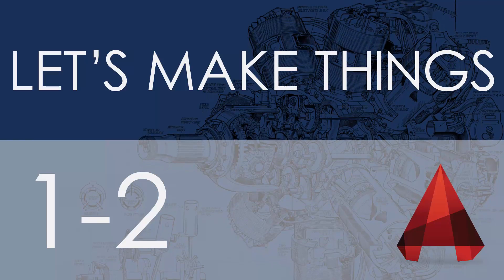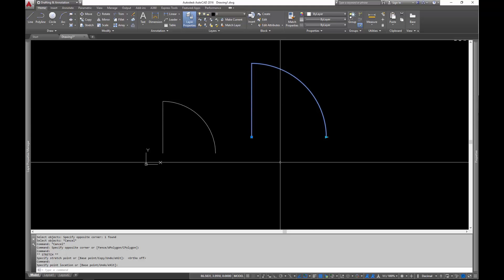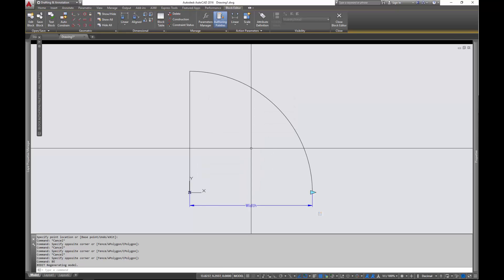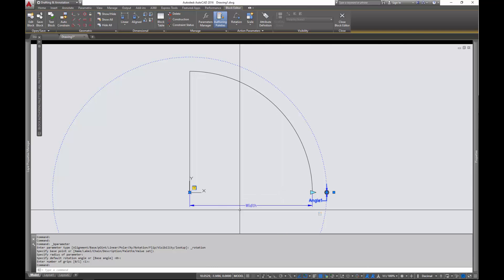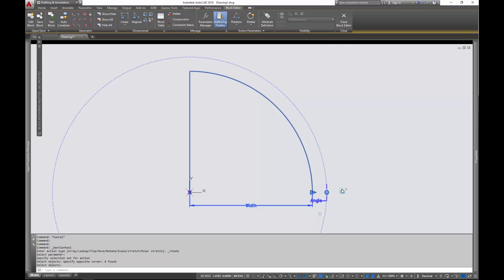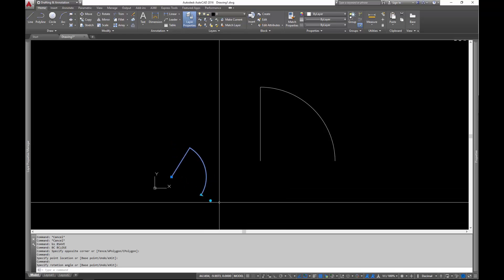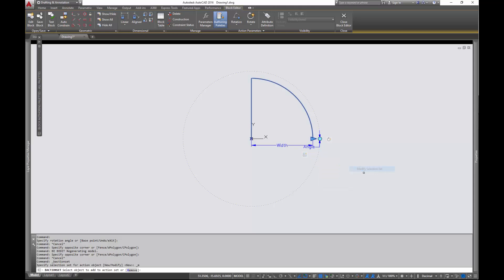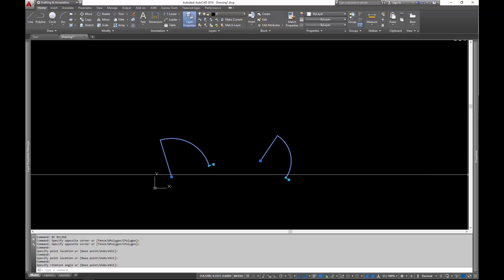Lets Make Things - AutoCAD - 01-2 Dynamic Door Block - Rotation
This video walks you through adding the ability to rotate a block dynamically. Imagine: no more using the rotate tool to line your doors up with walls on funny angles when in AutoCAD! Hooray!

Work with me as I walk you through making a simple dynamic block of a door in AutoCAD. When you're done, you will be able to dynamically scale, rotate, and flip the contents of your block, as well as control your block via the Properties dialogue.